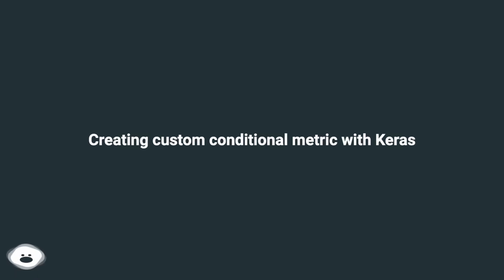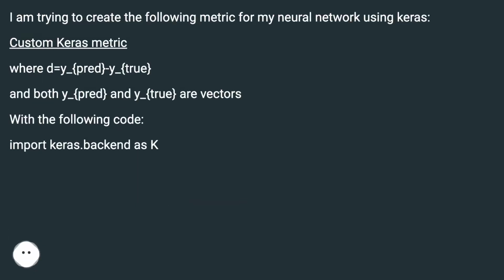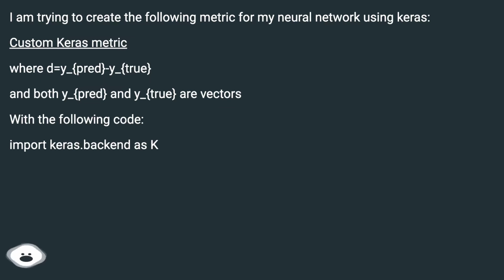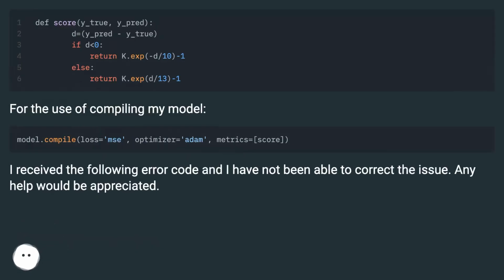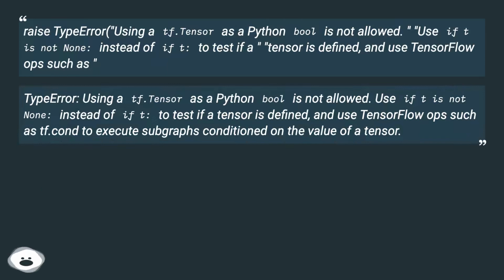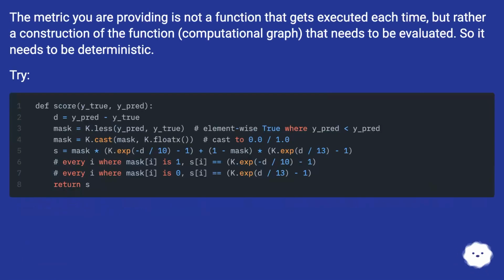Creating custom conditional metric with Keras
Chapters
00:00 Creating Custom Conditional Metric With Keras
01:14 Accepted Answer Score 5
01:43 Thank you